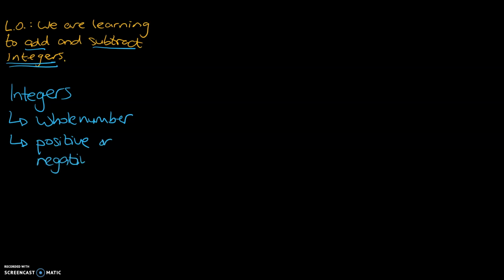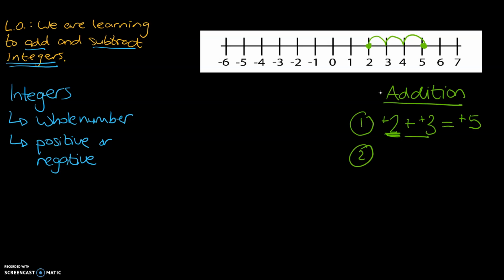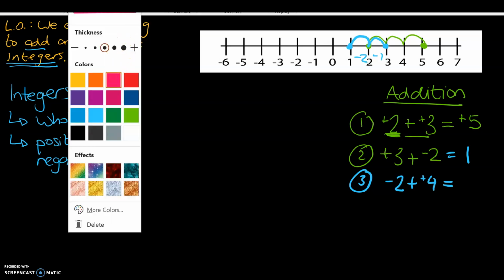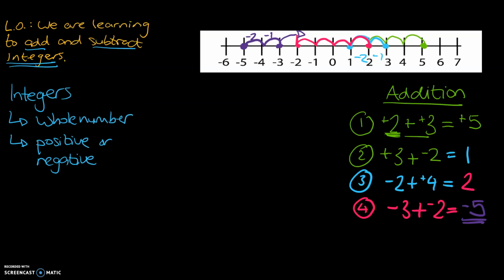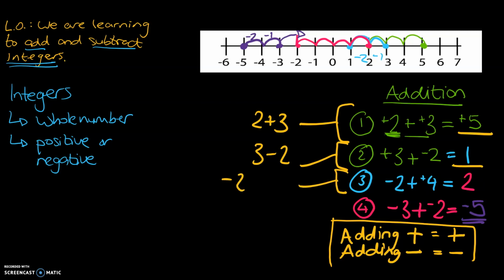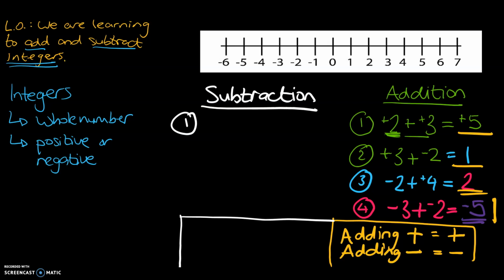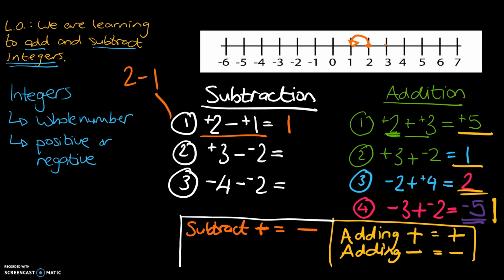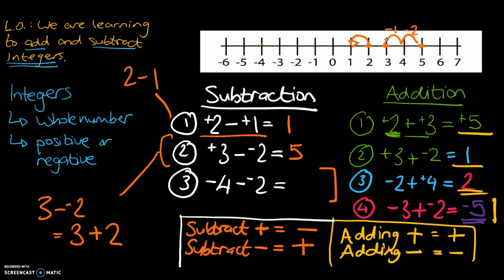01 Adding and subtracting integers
We are learning to add and subtract integers with a number line.